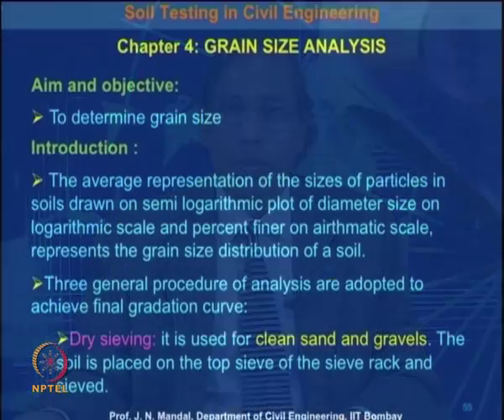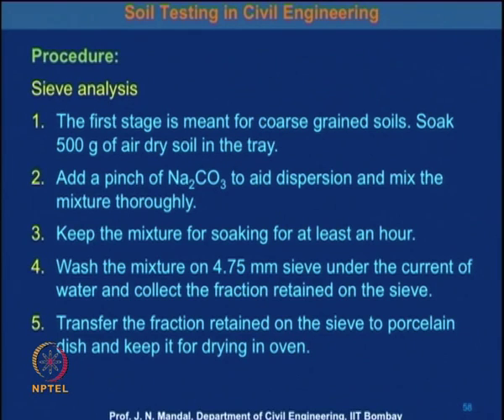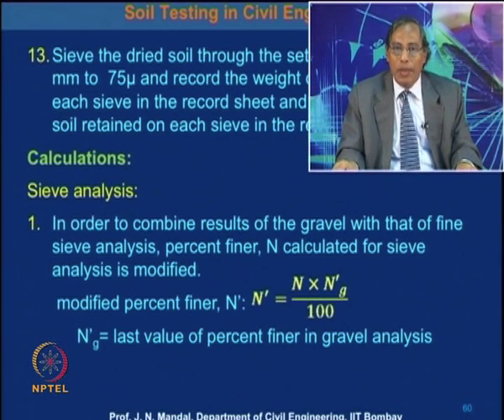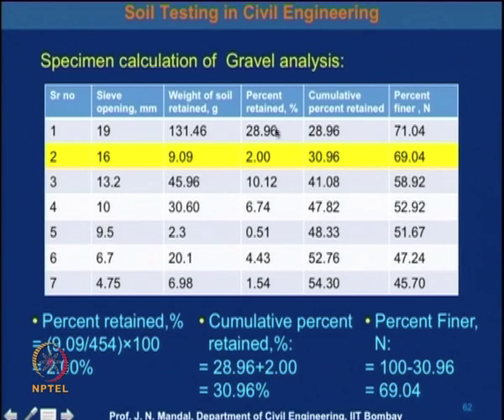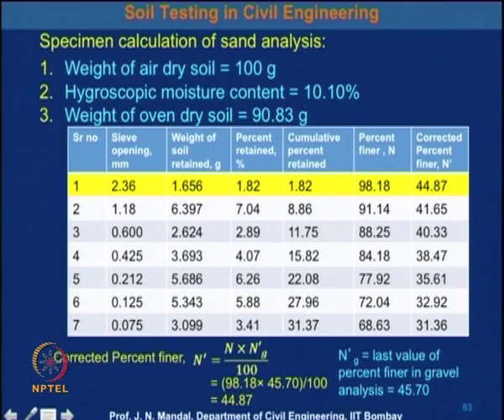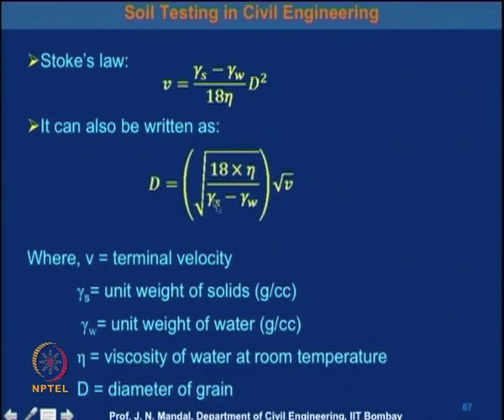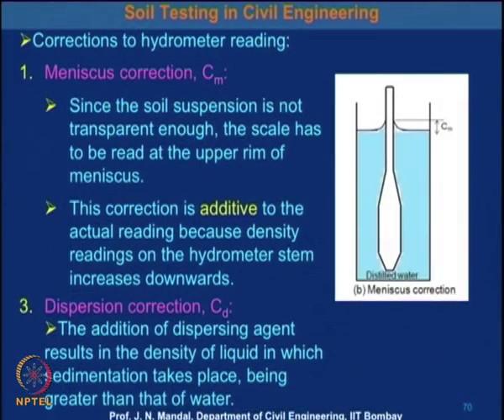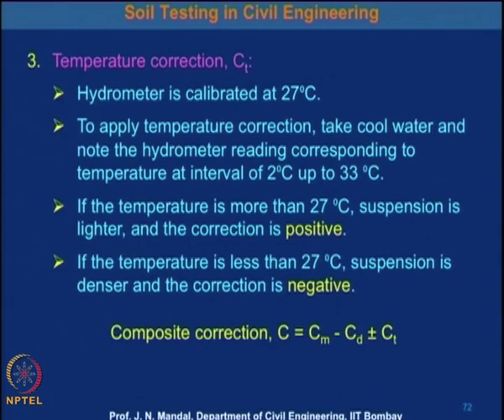Grain Size Analysis